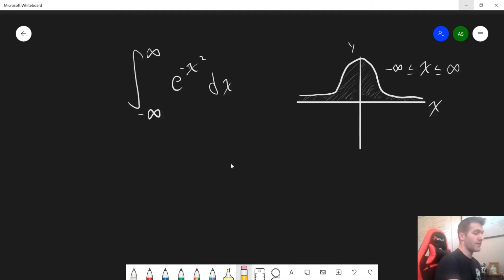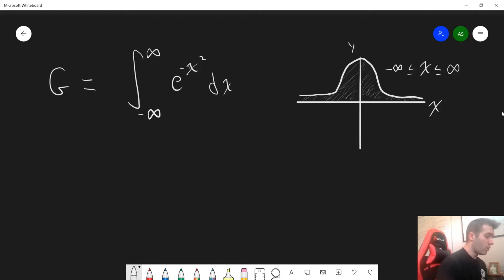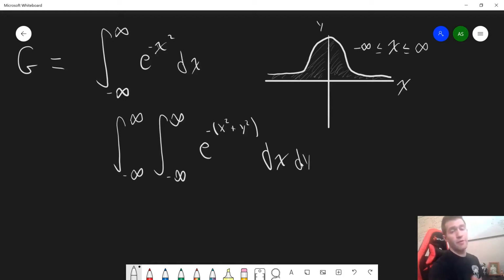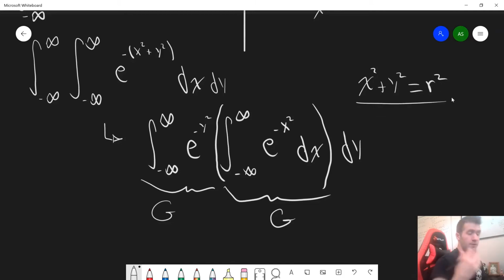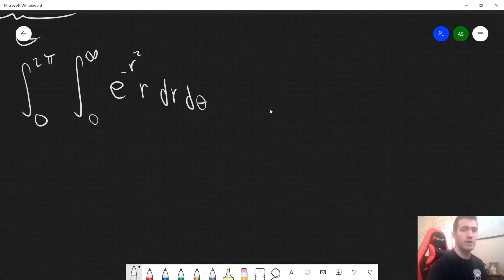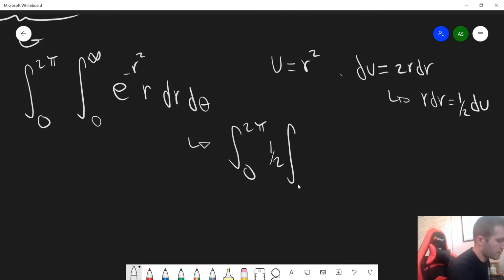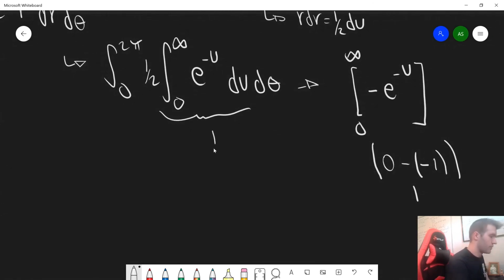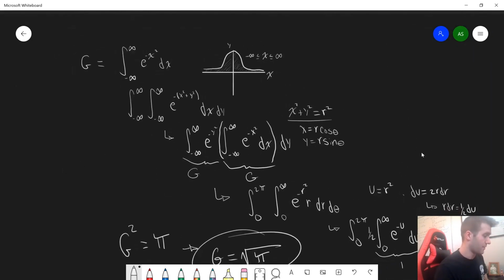Gaussian Integral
Here I solve the acclaimed Gaussian Integral. Enjoy!